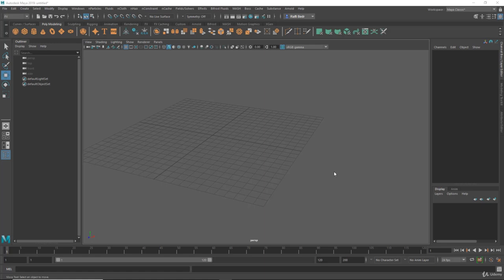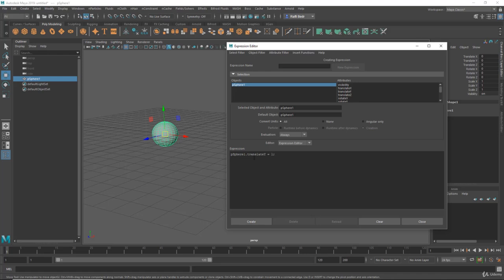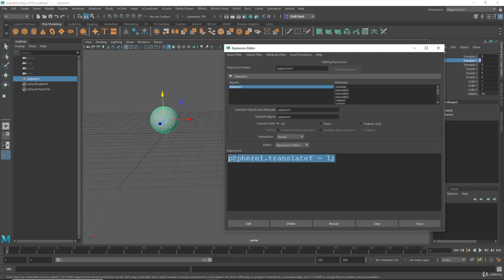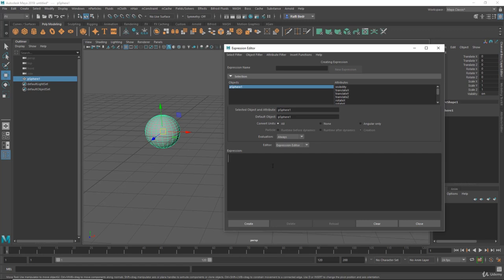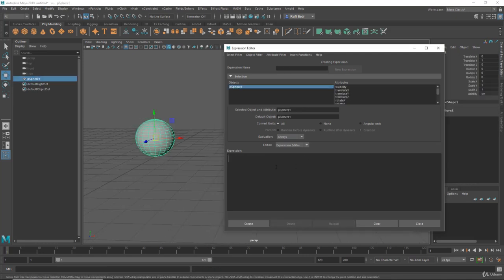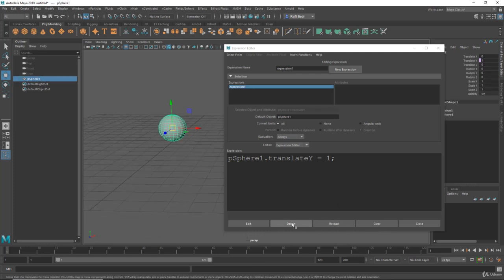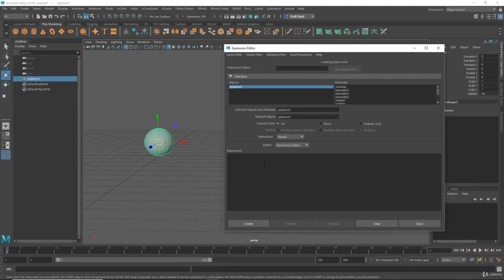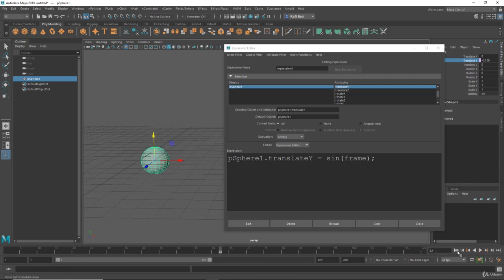Autodesk Maya Bootcamp | Expression Editor